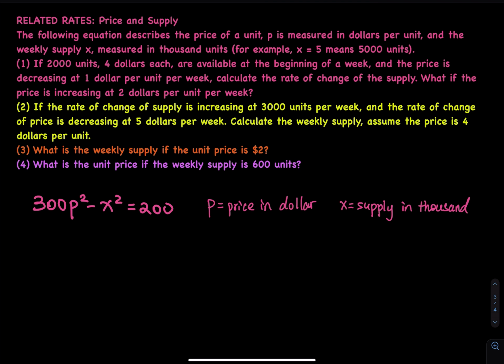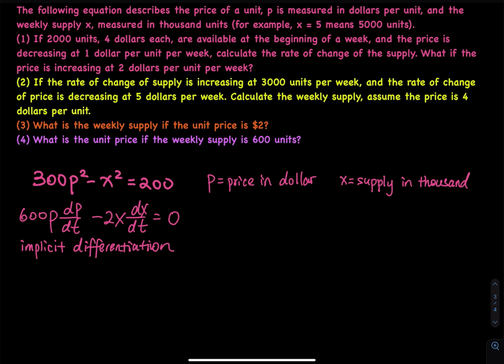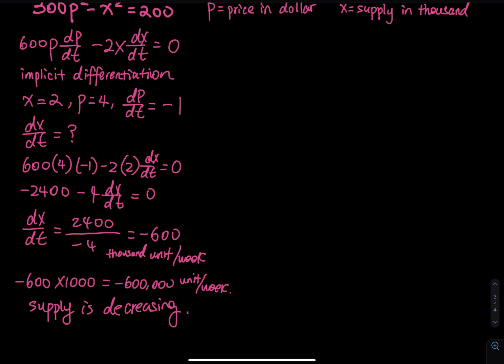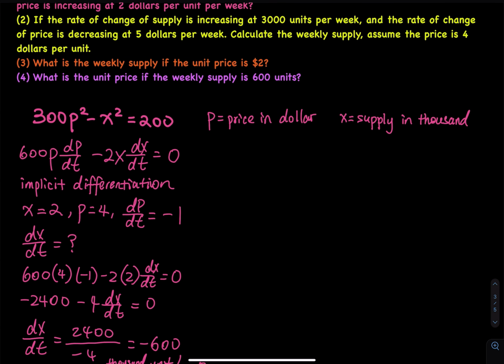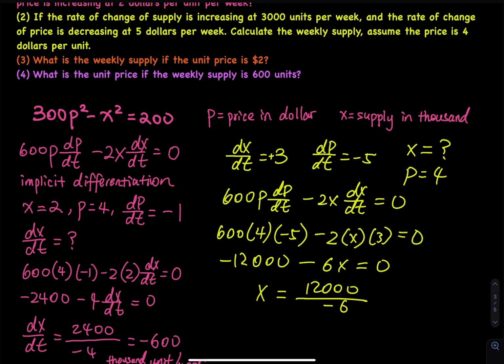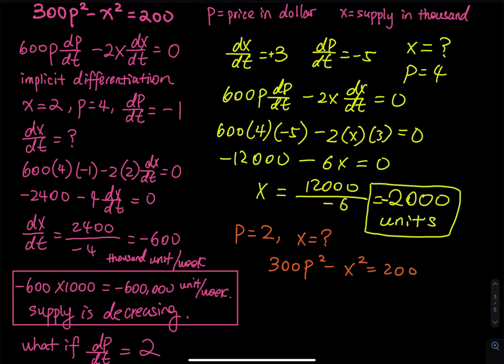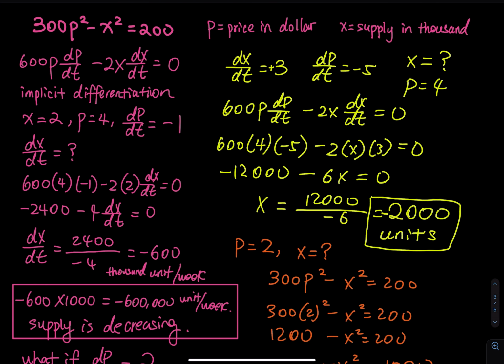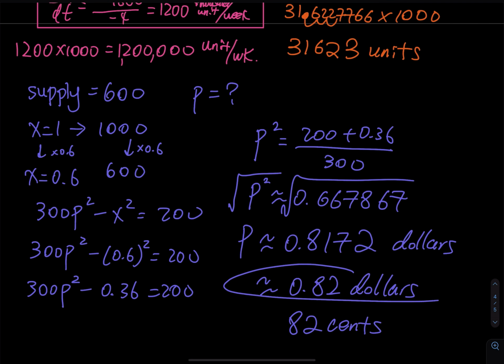3.6 Related Rates: Price and Supply (Covering Most Types of Sub-problems) | Applied Calculus